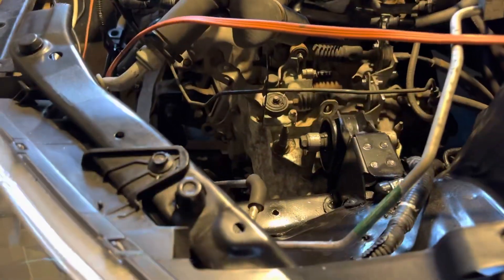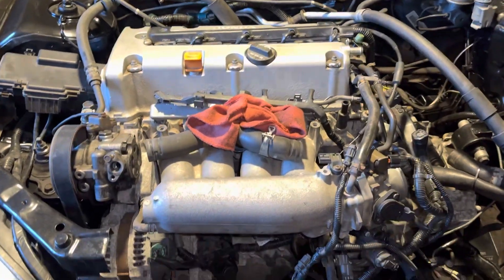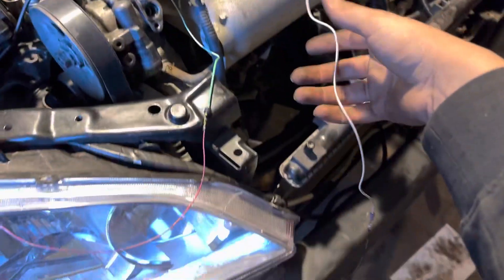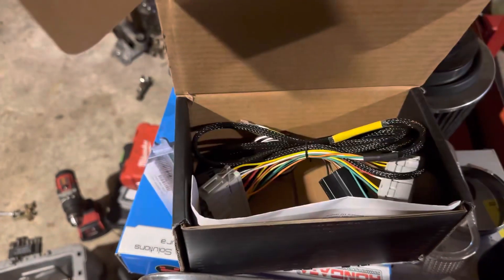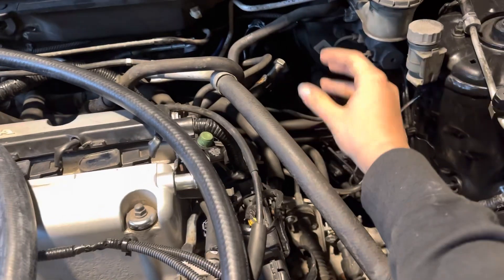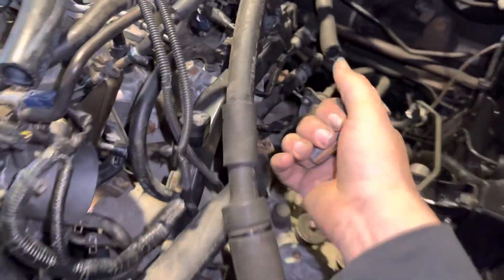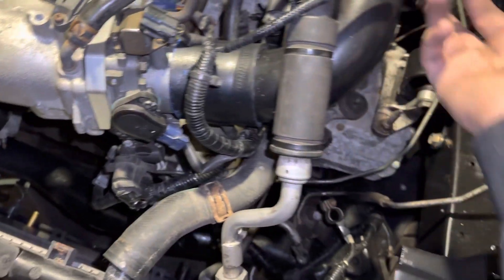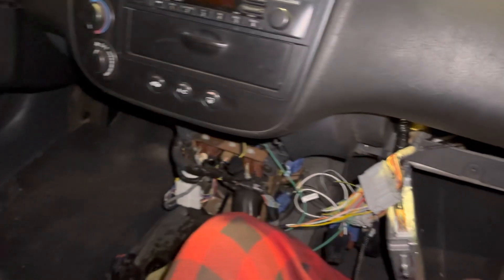K20 swap Es1: Installing Kpro ECU, Swap harness and Fan switch!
K20 Swap es1 civic now has an ECU! Super close to start up